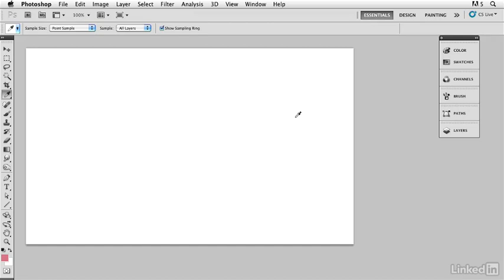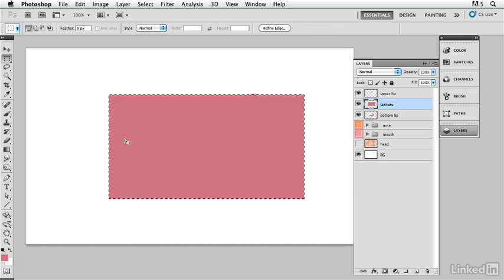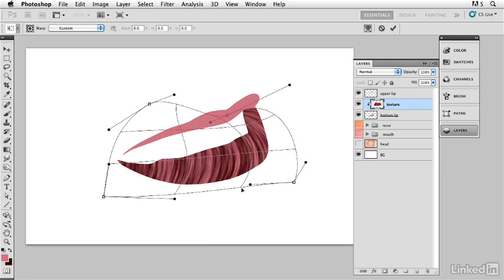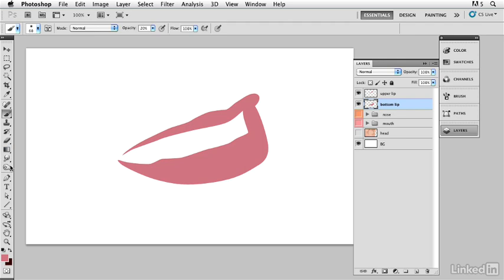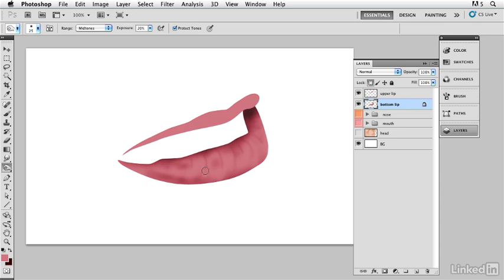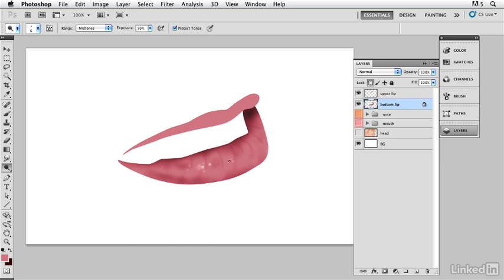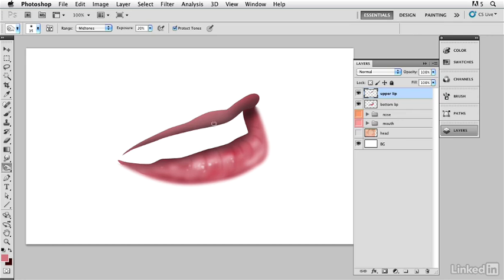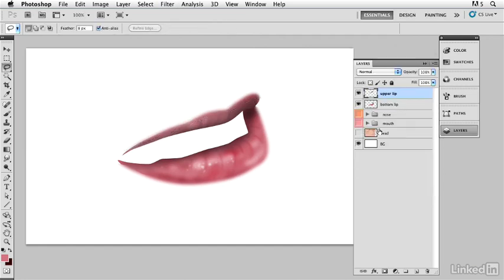Creating a mouth in Photoshop 2